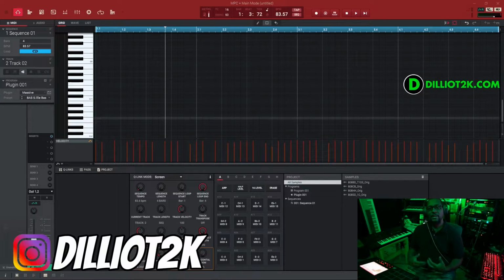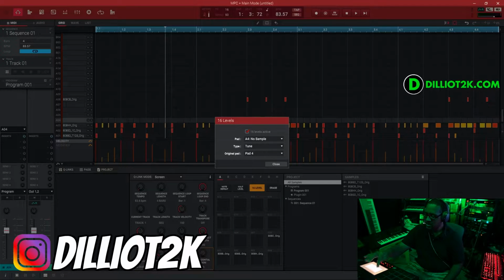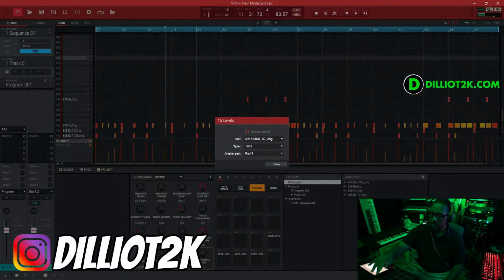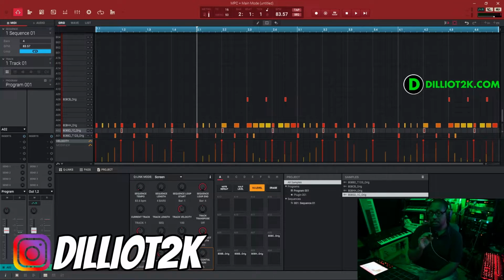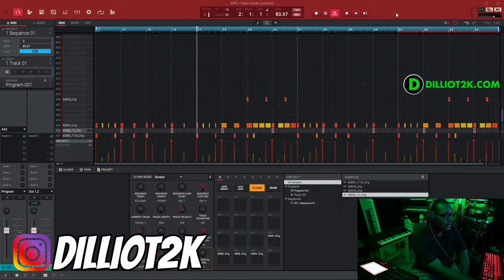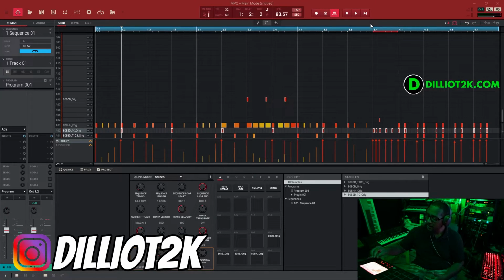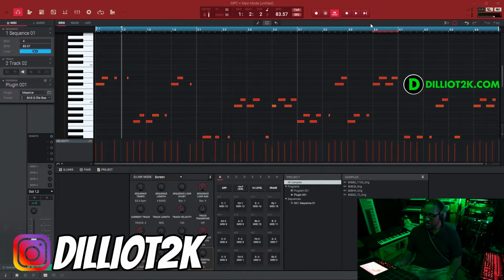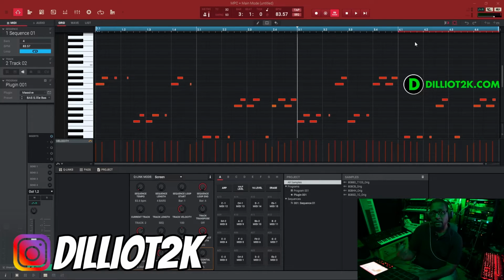How to autopunch on the MPCX/LIVE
Autopunch is one of the most overlooked features on the MPC. With autopunch you can spead up your work flow when you are creating music!!

ZOURCE!

📱Get Connected! 📱

1💿Dillie Silverado – Da Crunk Formula (Parady Dirty South Music)
4💿Dillio – The Gift Submitted Vol.2 – Continuance (Inspirational/Gospel)
5💿Dillio - Grown
6💿Majykbox (COMING SOON!!)